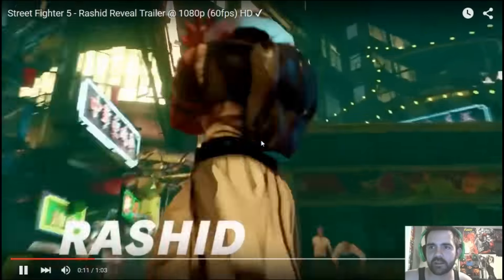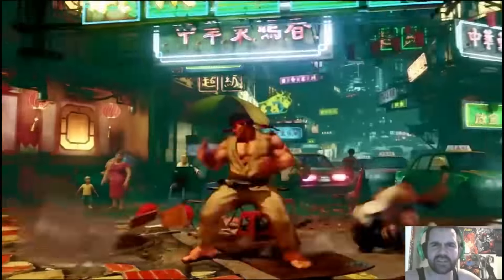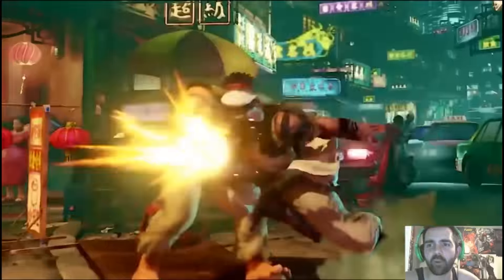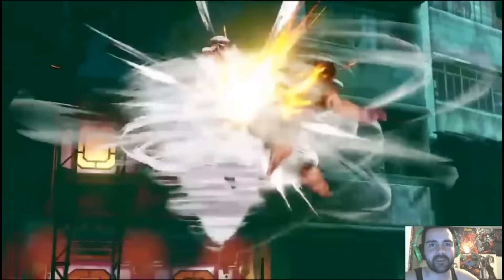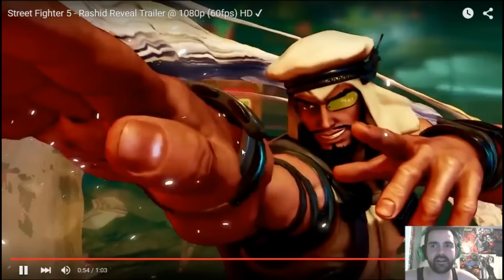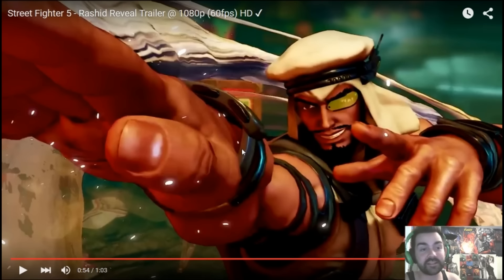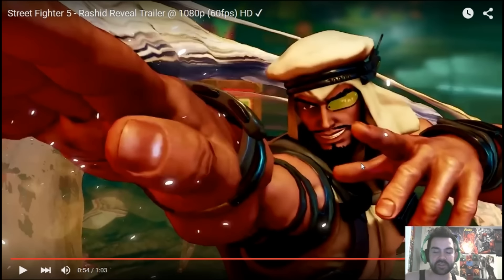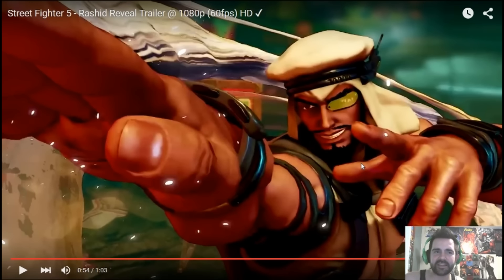Street Fighter 5: Rashid Reveal Trailer Live Reaction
Today we were introduced to a brand new character in the Street Fighter Universe. Rashid, the master of the wind